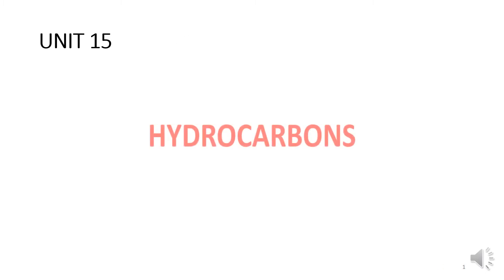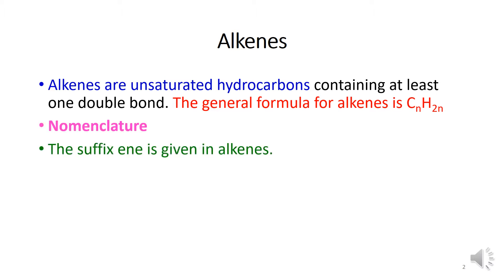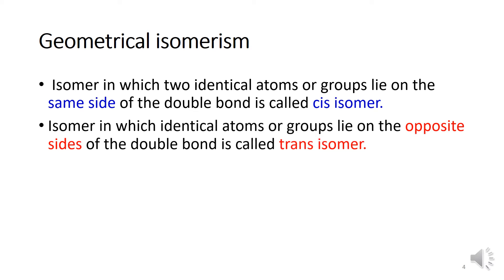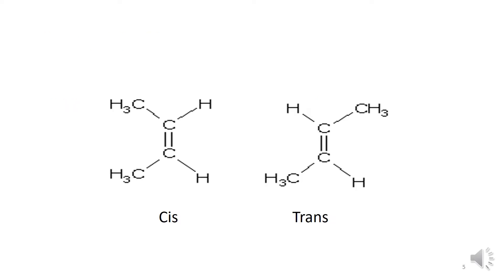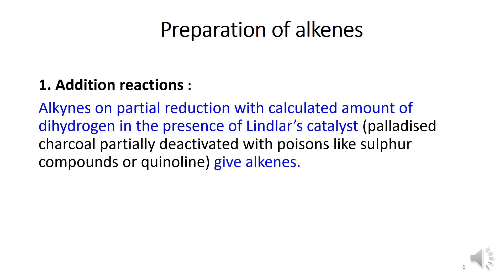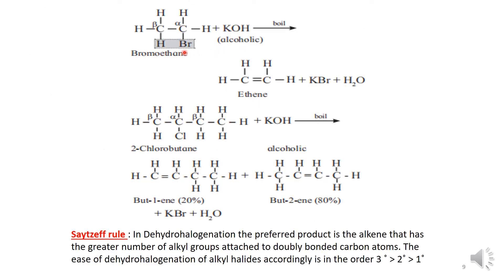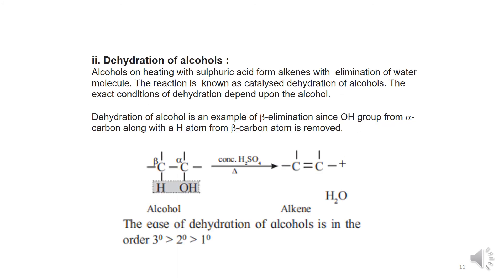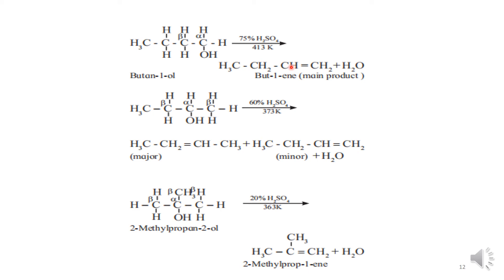Std 11-HYDROCARBON -Video 2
Alkenes and its preparation